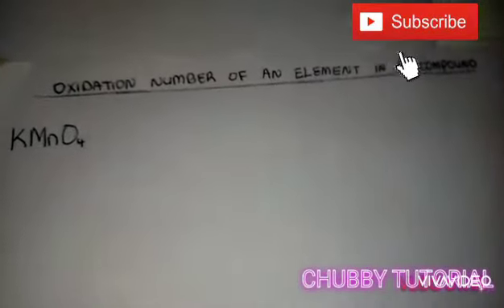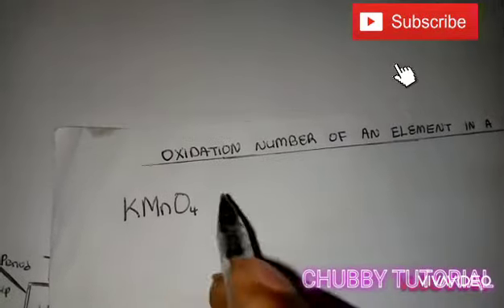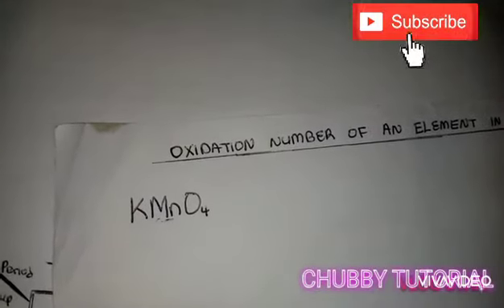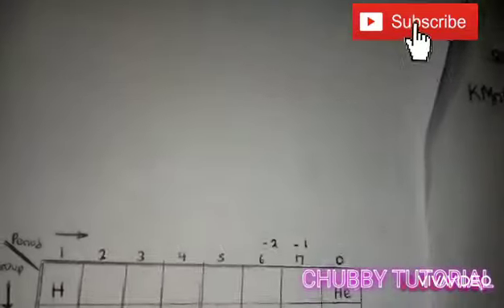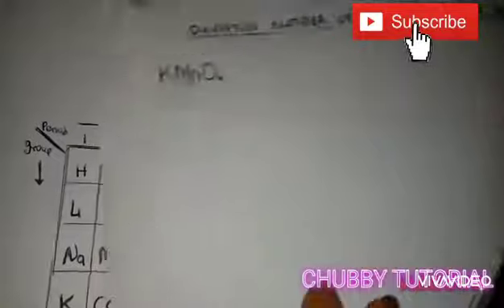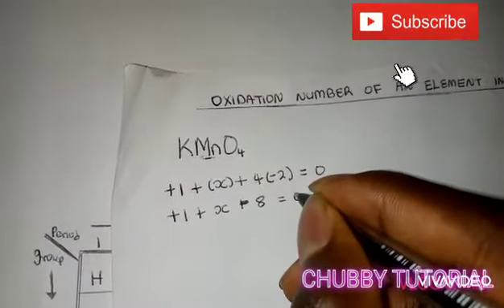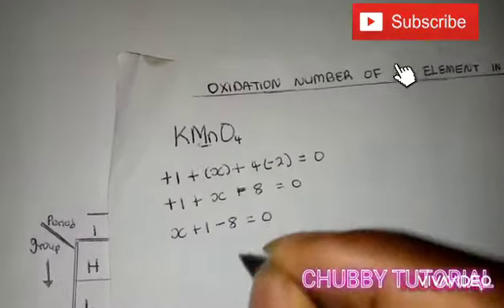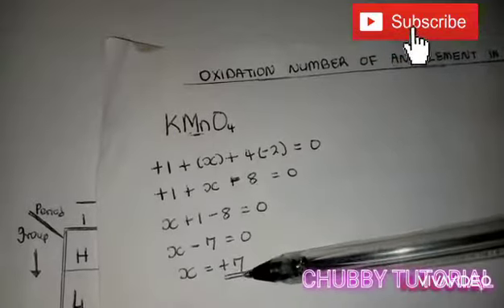Oxidation number of Mn in (KMnO4) JAMB 2022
Chemistry made easy...love you guys😜😜😜😜